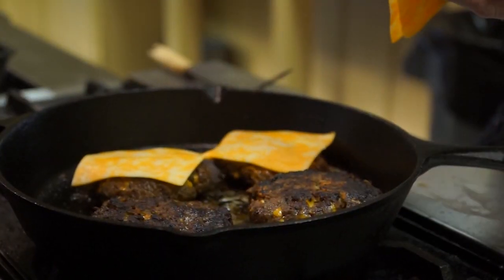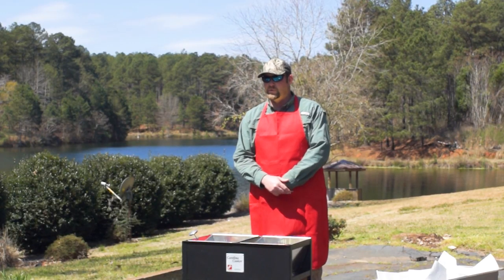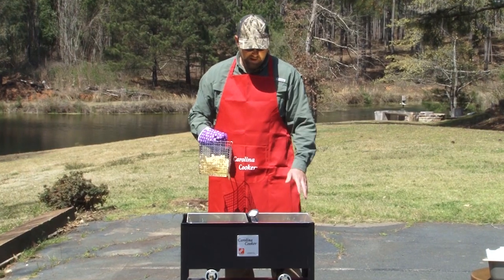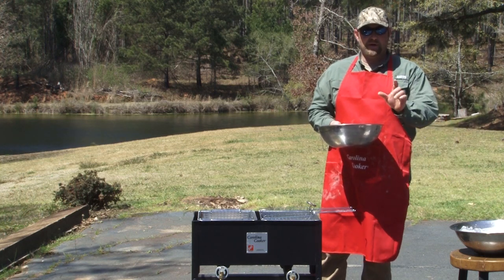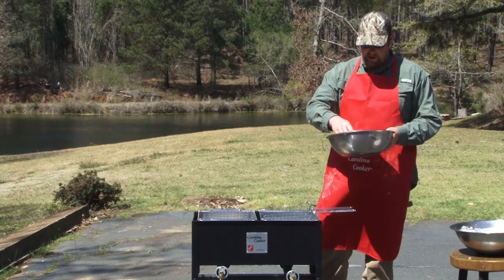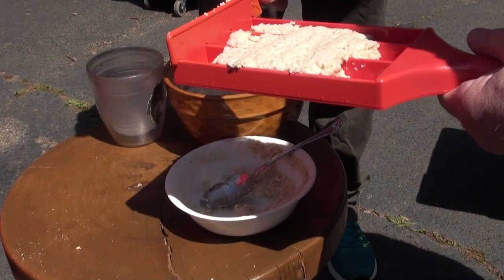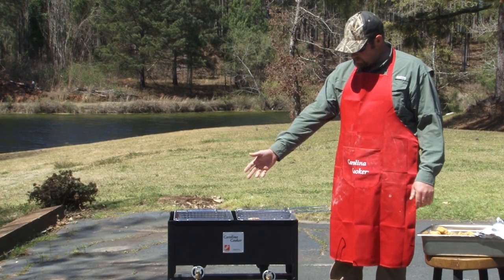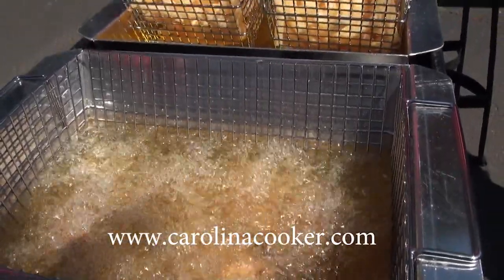Striped Bass Fry Fish with Carolina Cooker®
Join us as we cook up some striped bass in the Carolina Cooker® double-vat fryer. Nothing like a good old fish fry!